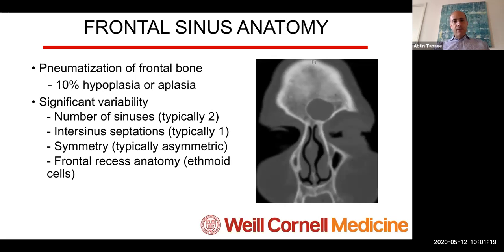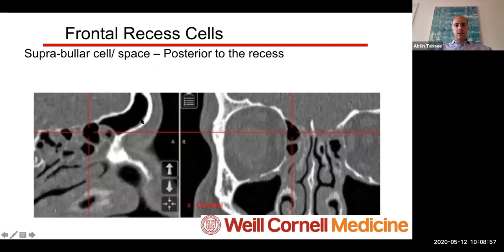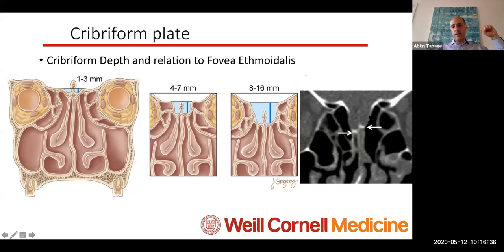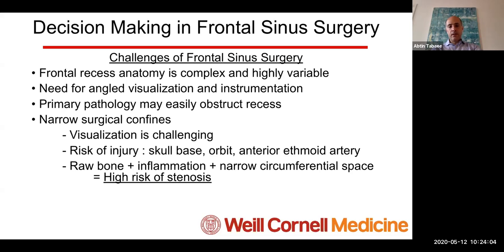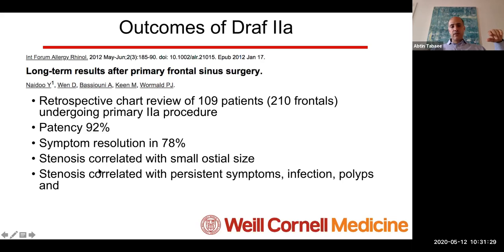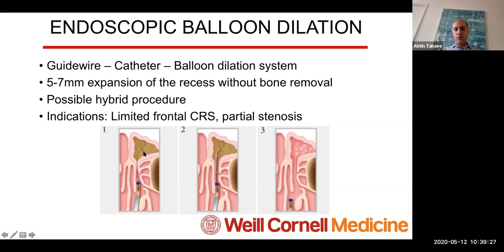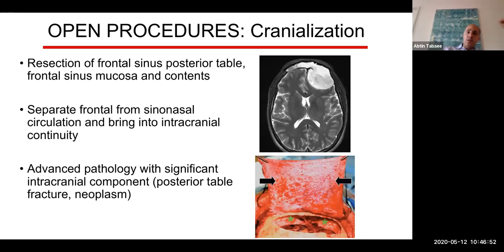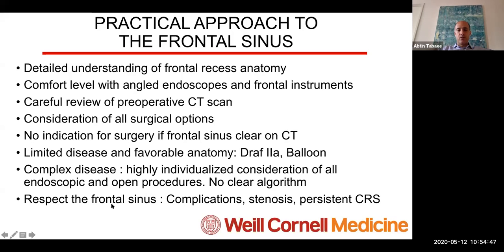Surgical management of the frontal sinus - Dr. Abtin Tabaee